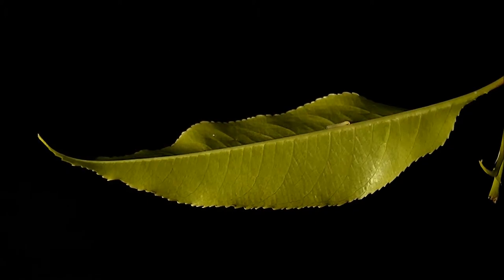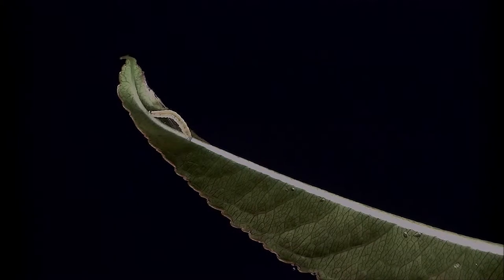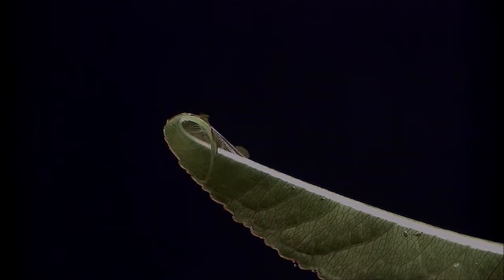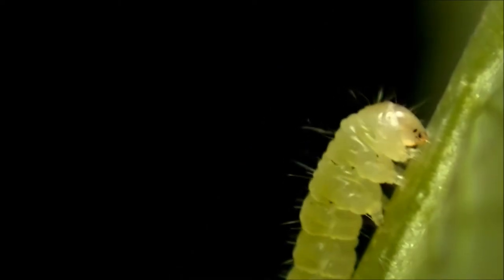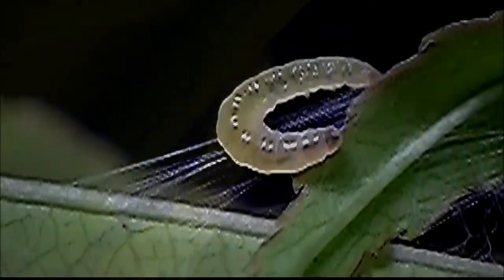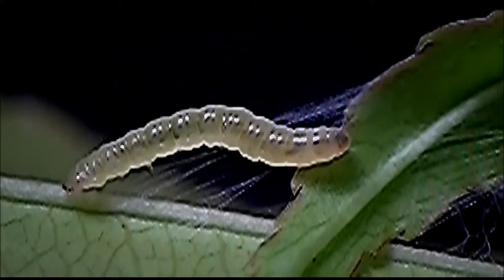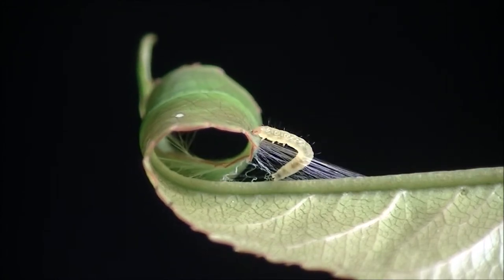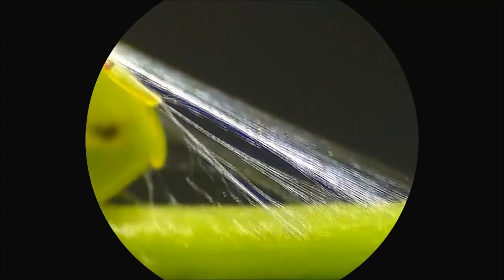Leaf Rolling Caterpillar Caloptilia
The cherry leaf roller Caloptilia serotinella rolls a leaf into a shelter by harnessing the energy of stretched and wetted silk. a process that took this caterpillar about 10 hours to complete.